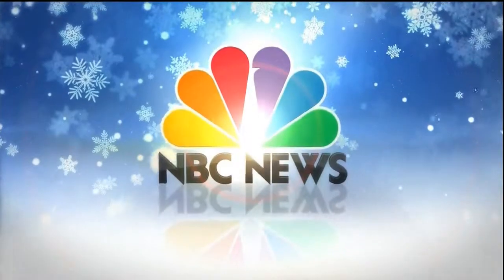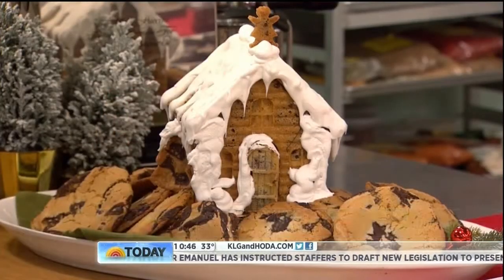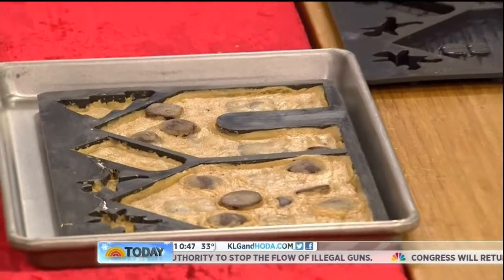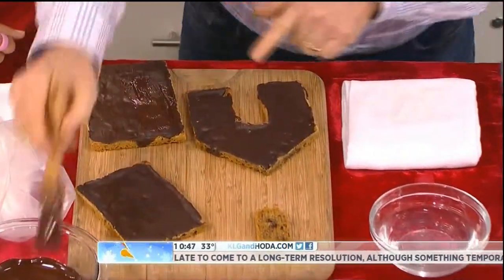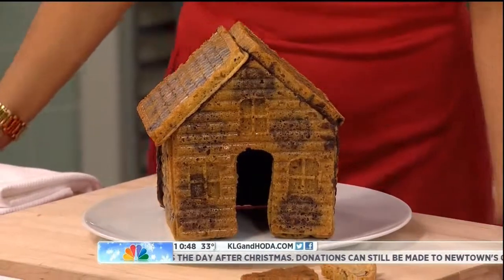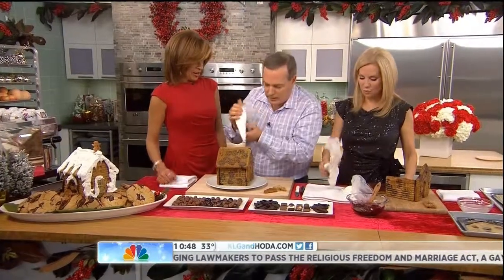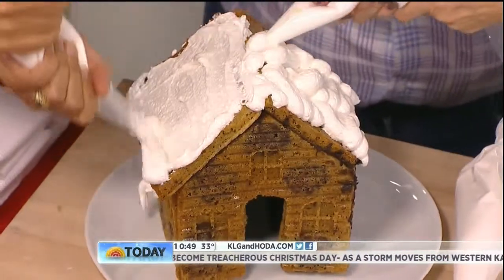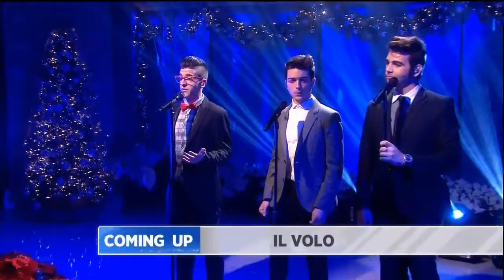494443 WMAQ HD 12 24 12 1046am